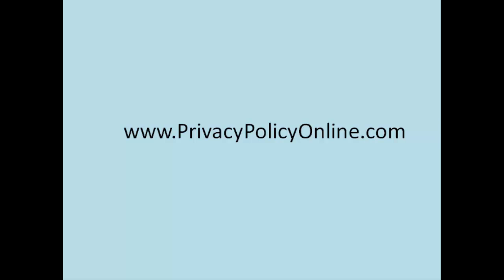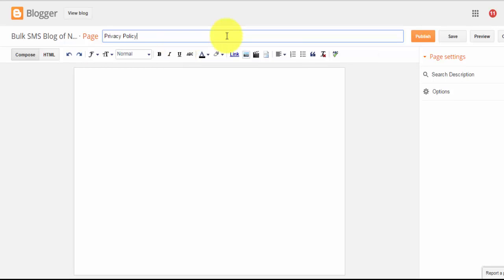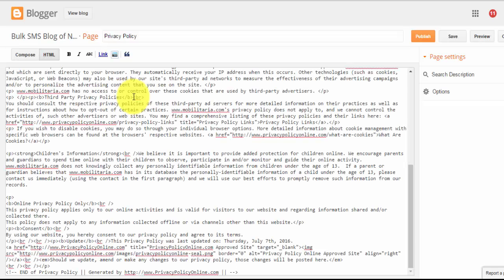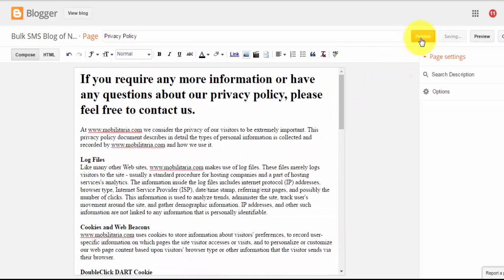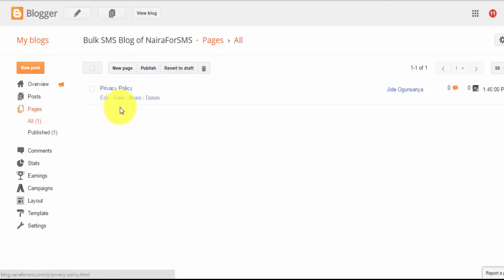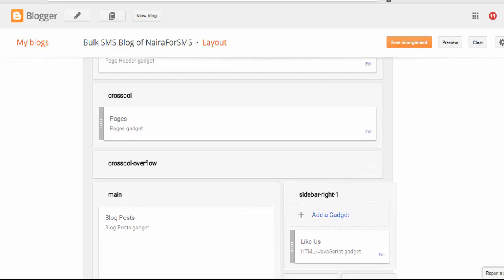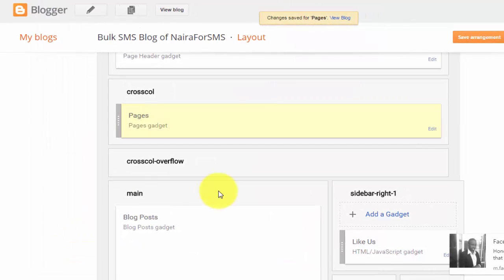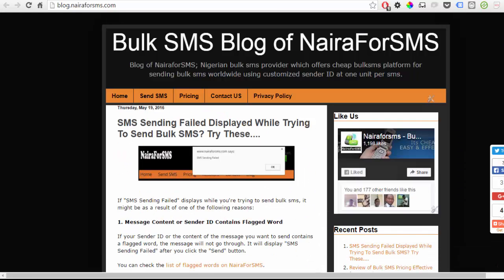How To Add Privacy Policy Page To Blogger Blogspot Blog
This video tutorial will guide you on how to create a page on Blogspot or Blogger blog for your Privacy Policy after you might have generated the content of  the page at privacypolicyonline.com